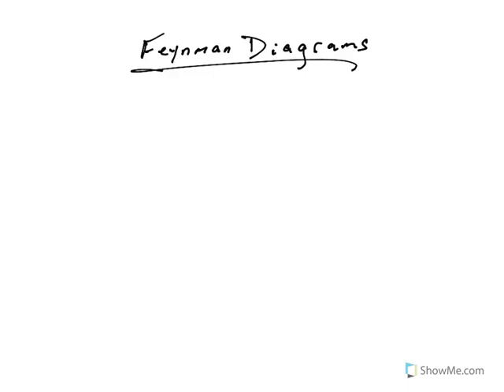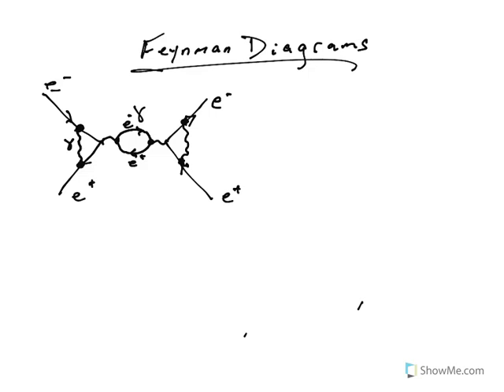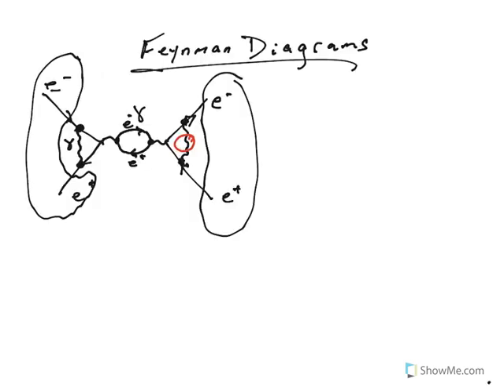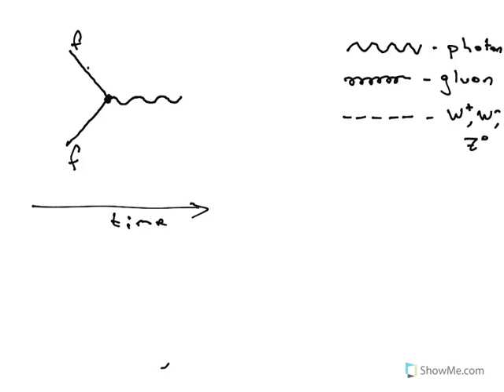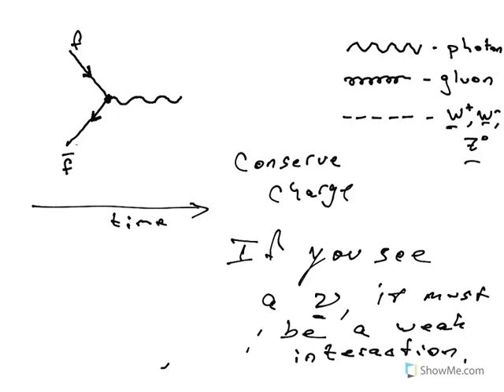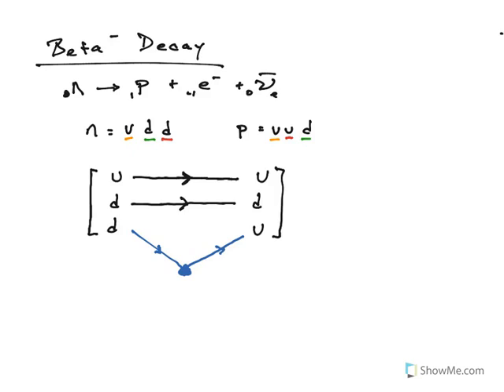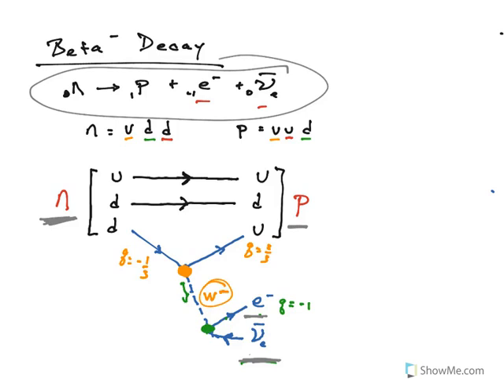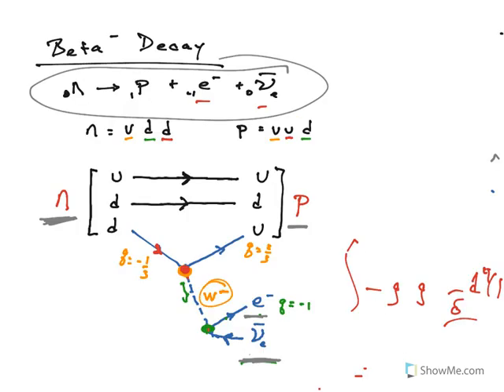Feynman Diagrams 1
In this video we introduce the concept of Feynman diagrams.